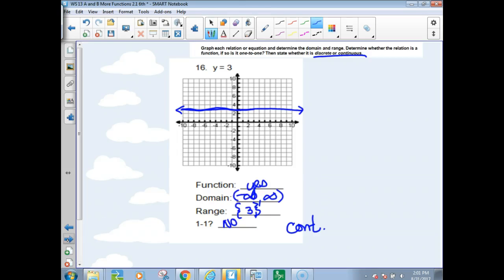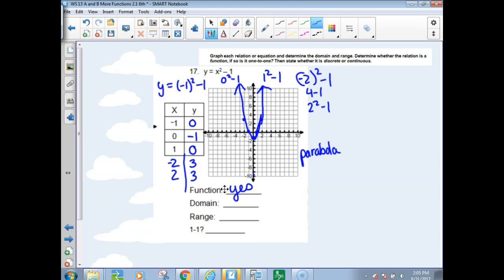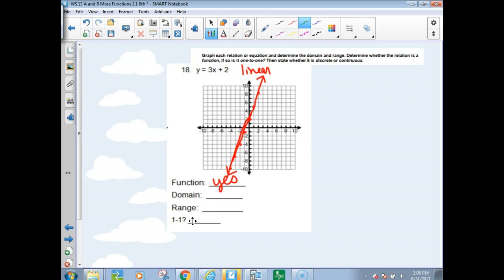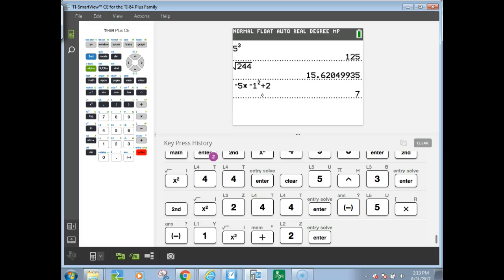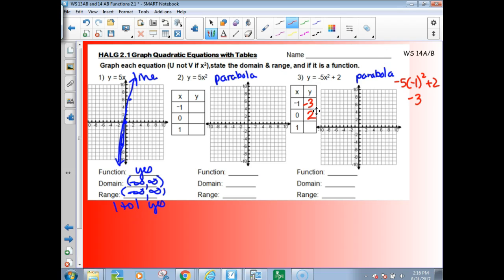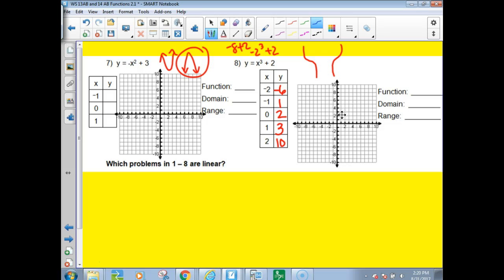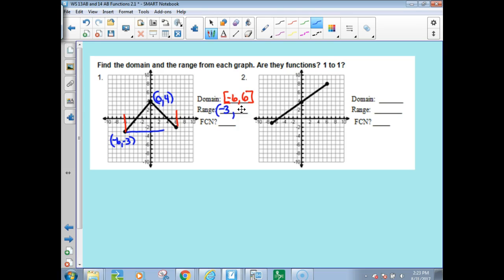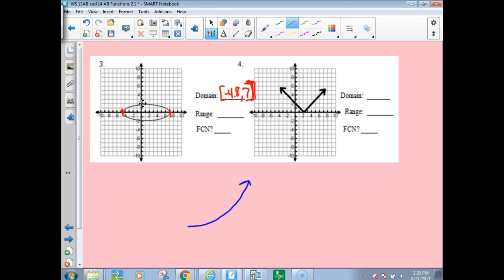13A/B 14A/B Functions Domain and Range 2.1